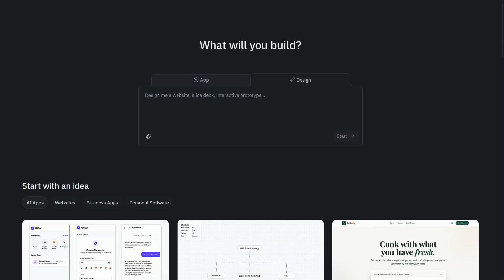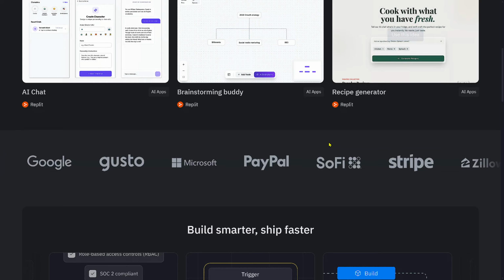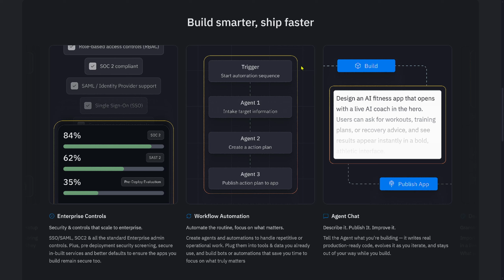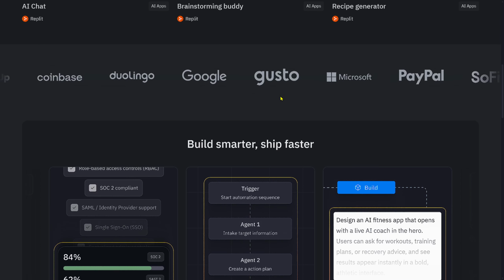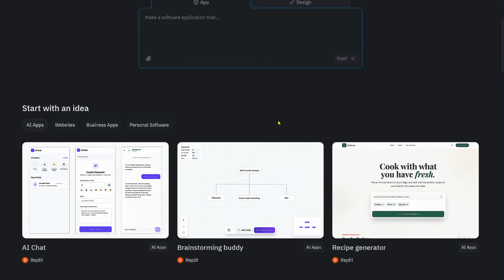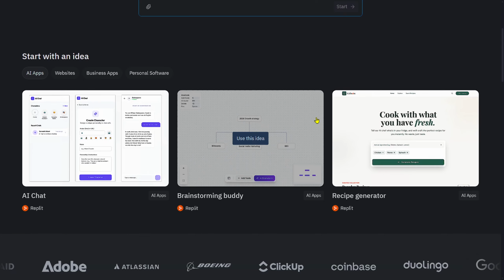How to Use Replit AI Agent (Step-by-Step Beginner Tutorial 2026)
In this guide, we explain how to use Replit AI Agent so you can build, code, and deploy applications with AI-powered assistance. Replit provides an AI development environment that helps developers generate code, debug projects, and automate workflows. If you want to improve coding productivity, the Replit AI Agent can assist with programming tasks and software development.

We cover step-by-step instructions for setting up the AI coding agent, generating code, and using AI features to streamline development. Whether you are a beginner or experienced developer, AI-powered coding tools enhance productivity and efficiency. This tutorial also explains best practices for using AI assistance in software projects.

You will learn how to interact with the Replit AI Agent, create projects, and use AI suggestions for coding improvements. AI coding tools help developers write better code, reduce errors, and accelerate project completion. If you want to explore AI-driven development, understanding these features is essential.

By the end of this video, you will understand how to use Replit AI Agent for coding and software development.